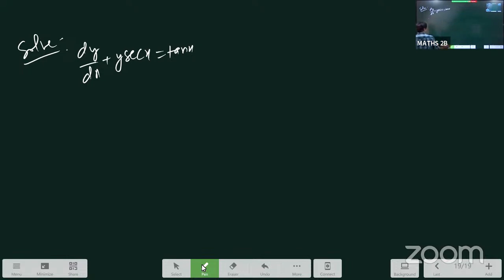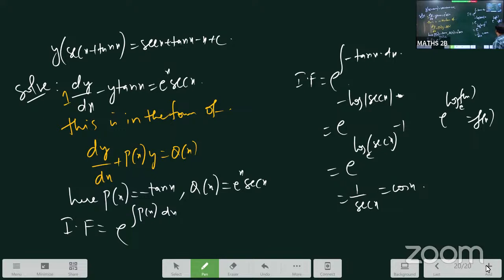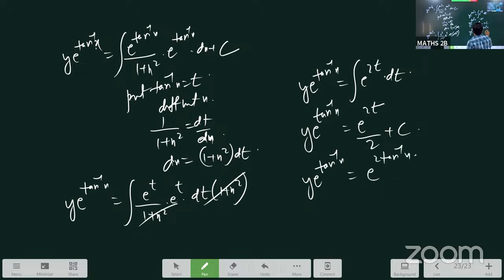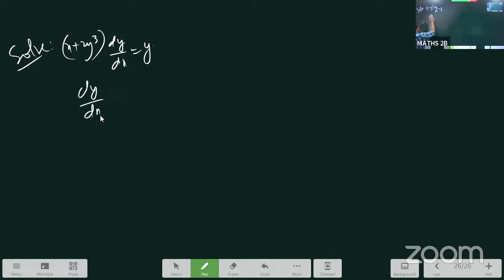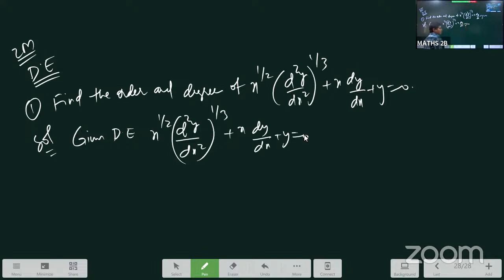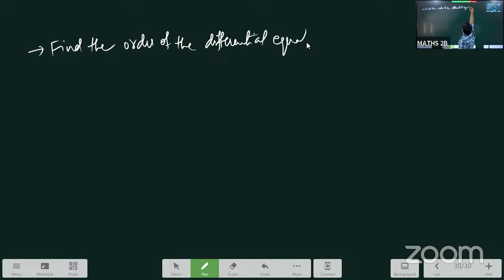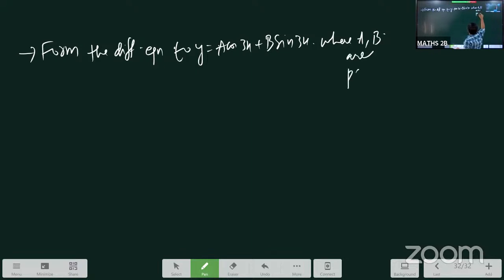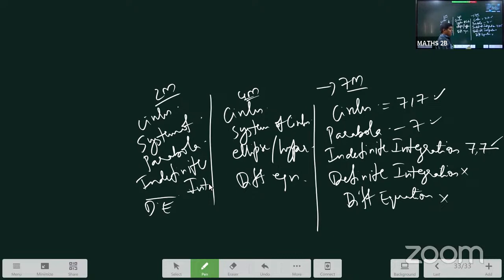MATHS 2B - SIASAT- MS INTENSIVE SUPPLEMENTARY COACHING 05-06-2023